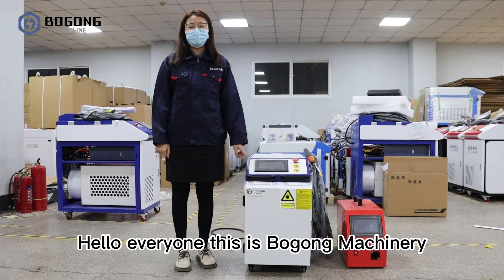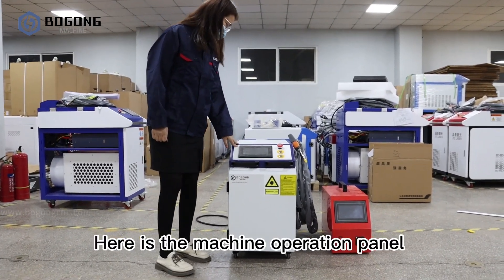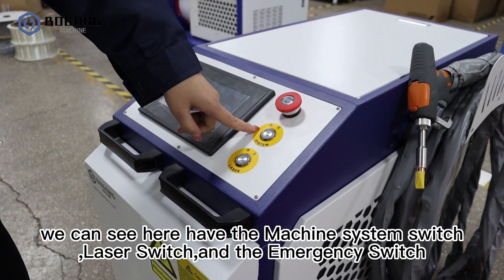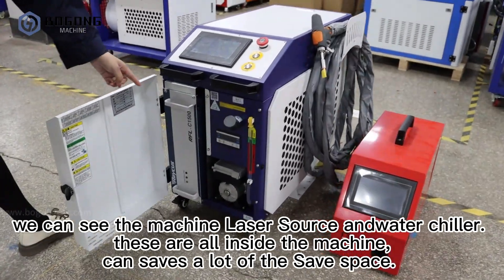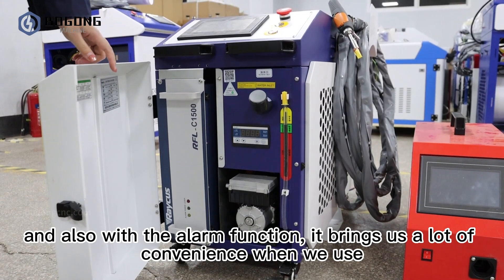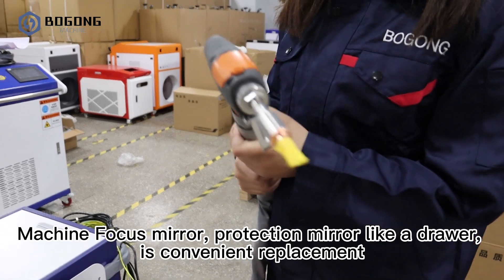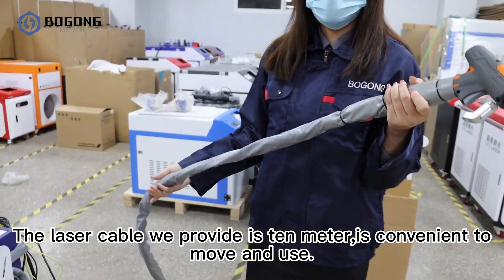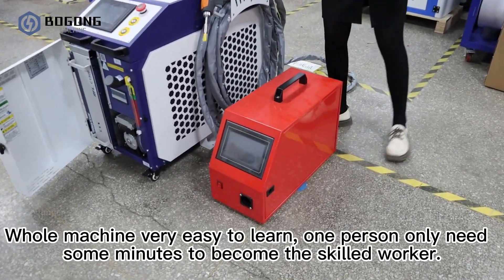3 to 1 Smallest Fiber Laser Welding Cutting Cleaning Machine | Multi function Laser Welder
BOGONG MACHINERY Are you in the market for a laser welding machine that offers precision, speed, and efficiency? Look no further than the small 3 to 1 fiber laser welding machine, this video show you small fiber laser welder machine with water cooling system,  it's the smallest laser welder with water chiller in market. we do have air cooling machine, contact with BOGONG machinery to get detail about this laser cutting welding cleaning machine

If you want to get one small laser welder machine for metal products or u need more information about BOGONG 3 to 1 fiber laser weler, please email us to . or u can add me on whatsapp:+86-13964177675

We will keep updating new metal laser engraving machine videos.

Wechat id:bogongmachine